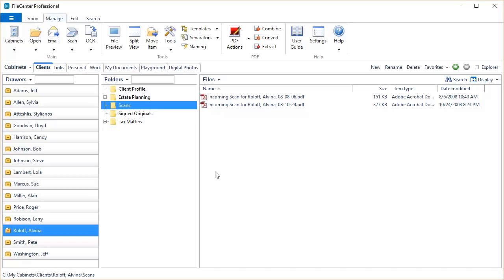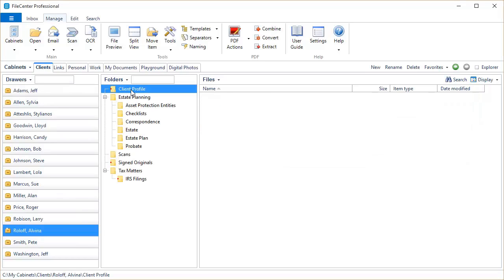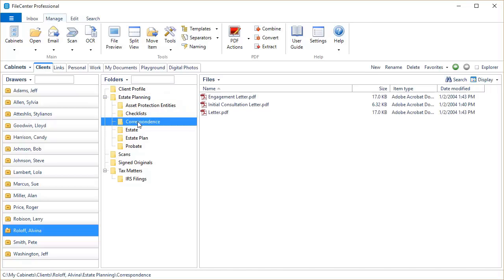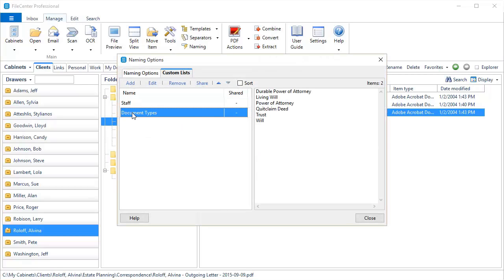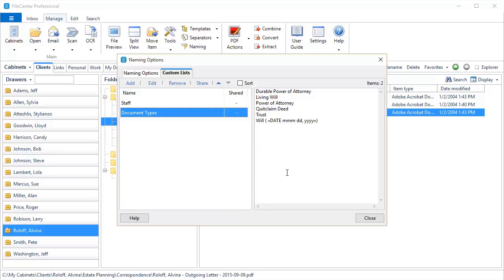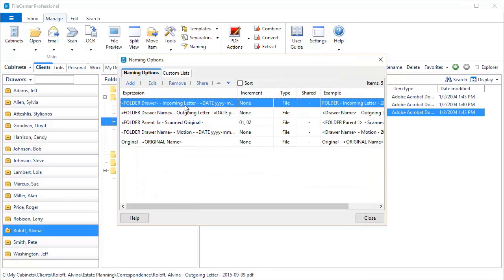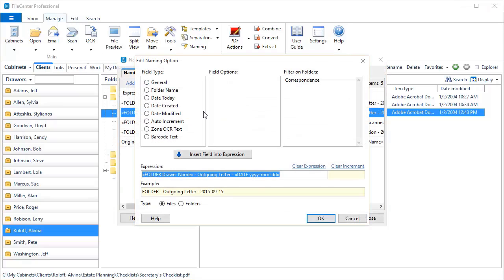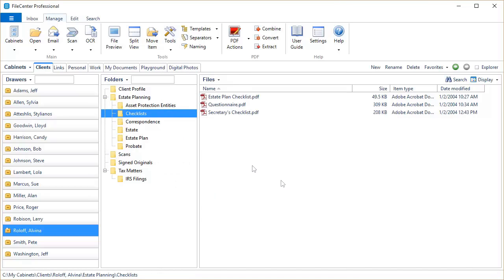Overview - FileCenter 9 Standard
Overview of the new features available in FileCenter 9 Standard.